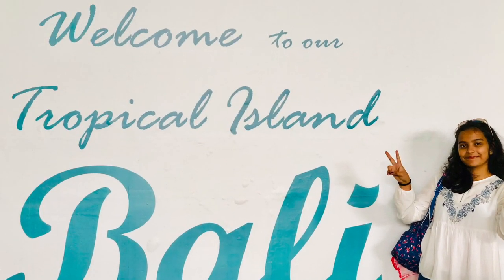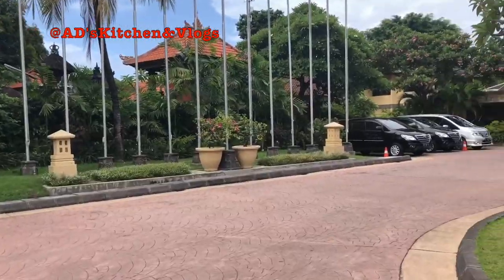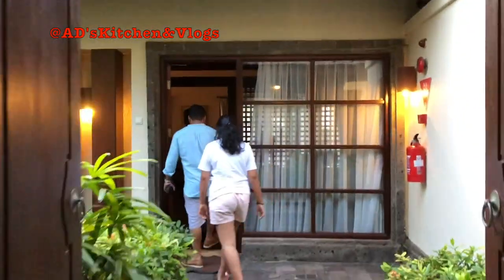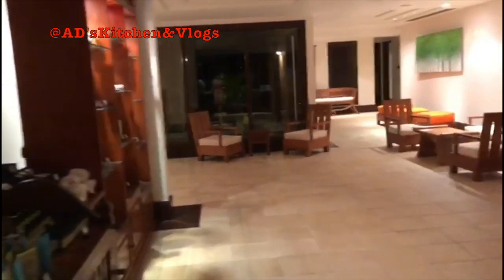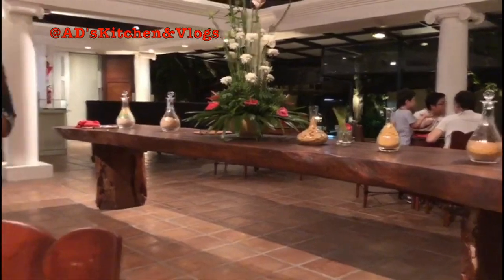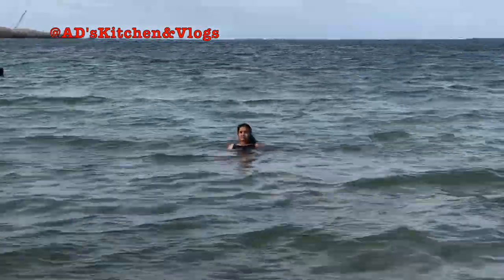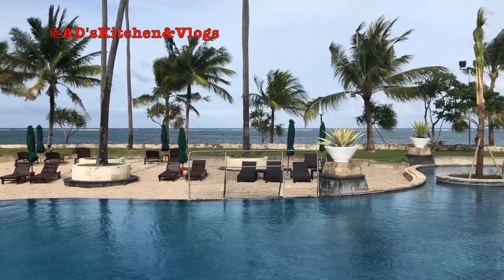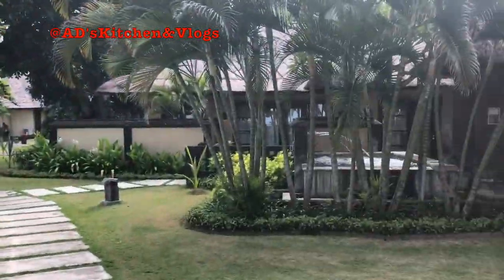EP2: Ngurah Rai International Airport;The Patra Resorts and Villas | S01: Discovering Bali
Ngurah Rai International Airport, officially known as I Gusti Ngurah Rai International Airport, is the main airport in Bali, located 13 km south of Denpasar.

The Patra Bali is a breathtakingly beautiful resort which is located in Kuta, just minutes away from Bali Airport...